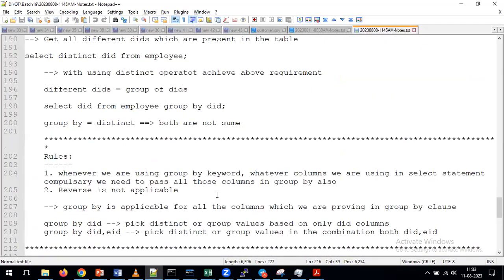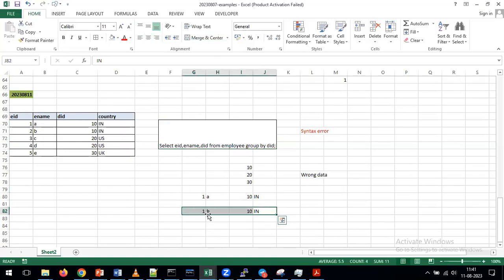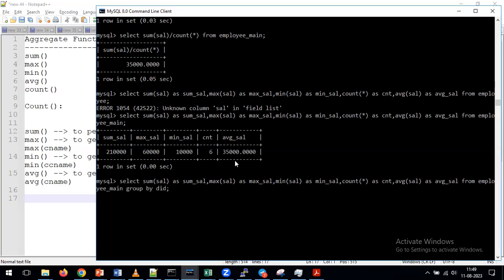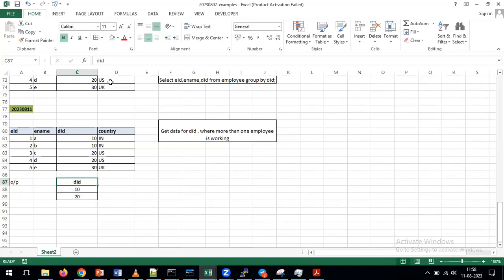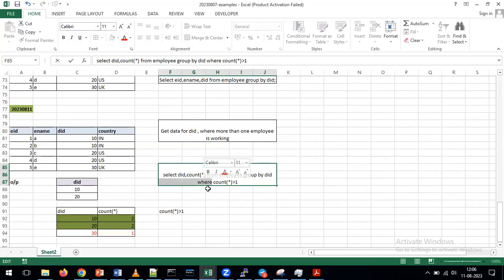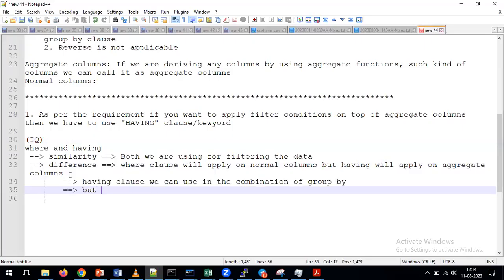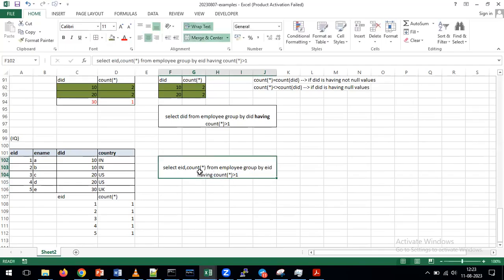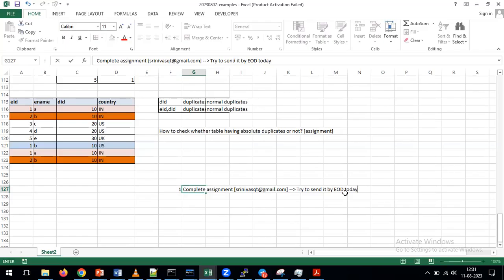GCP Data Engineer-- (Database SQL 9 ) Session22 Aggregate functions, duplicate values